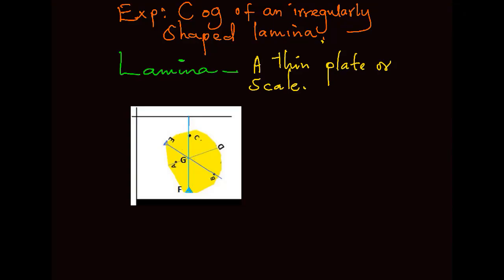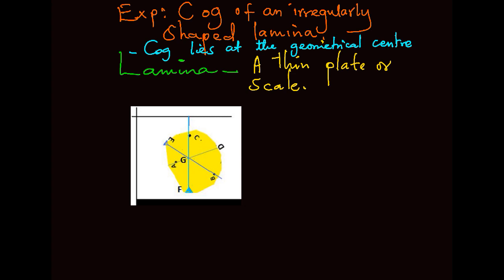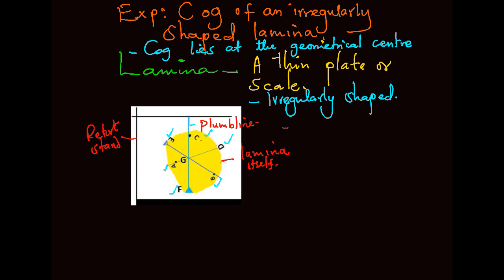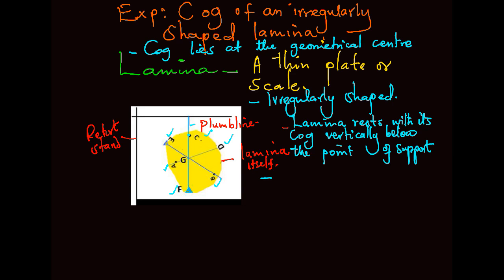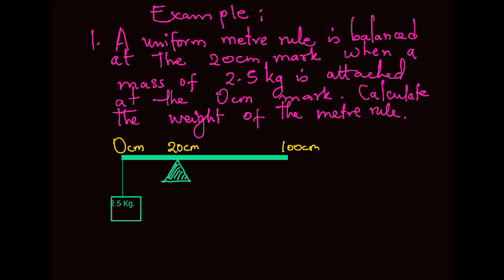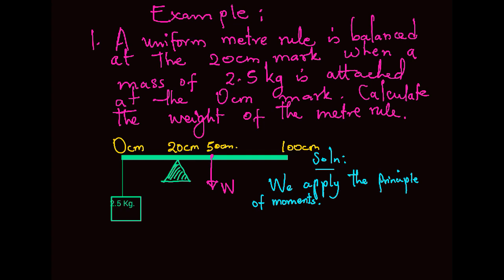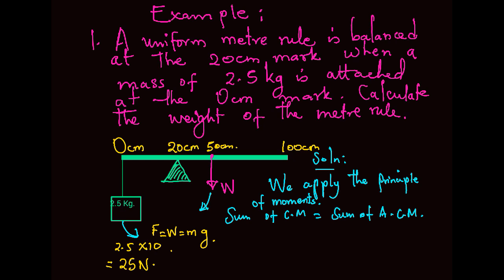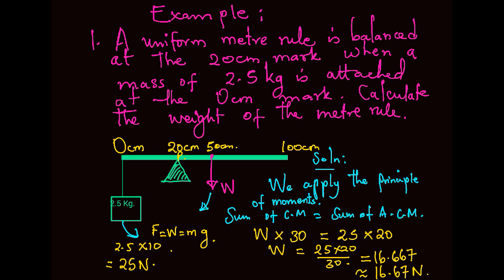Centre of gravity experiment